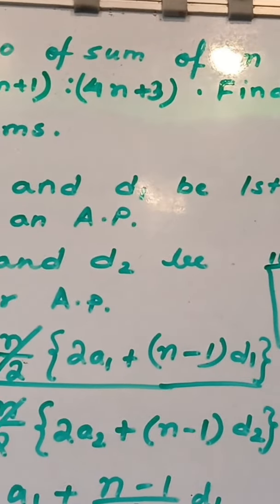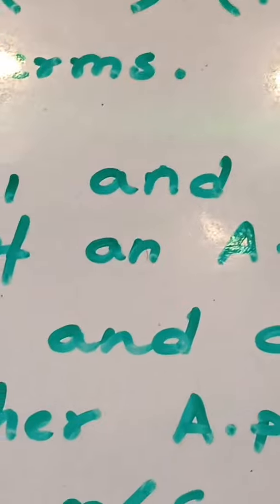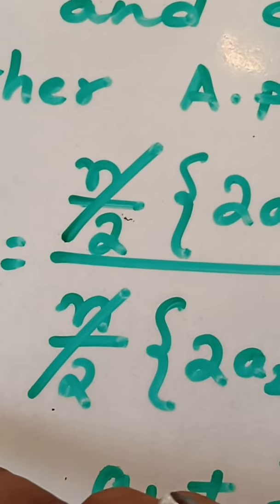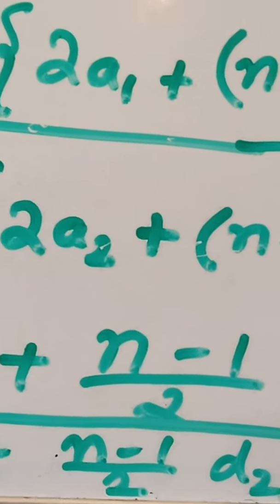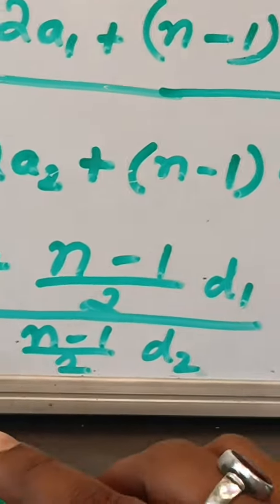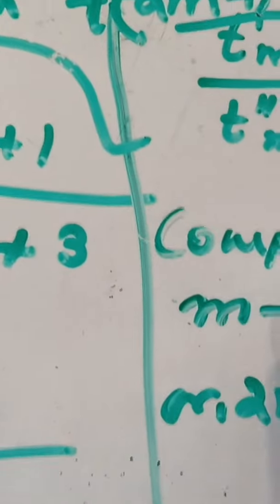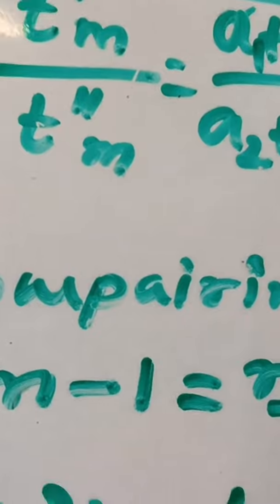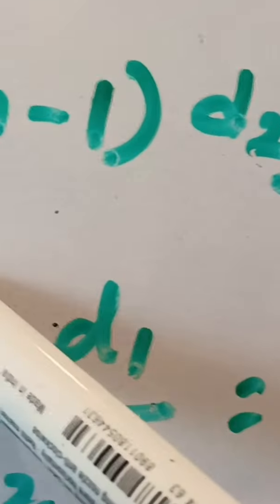cbsemaths ISC wbjee jee